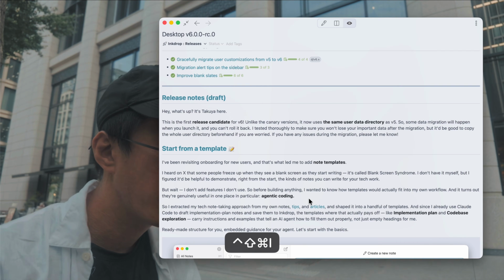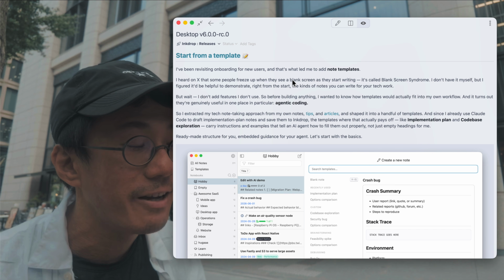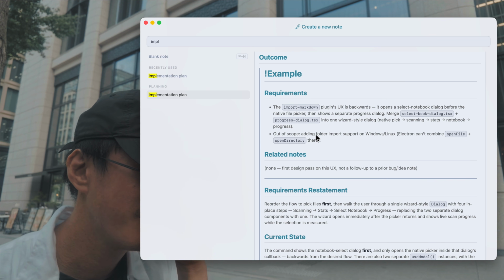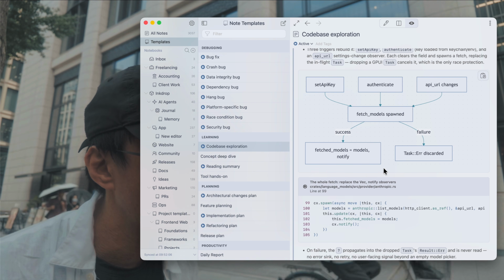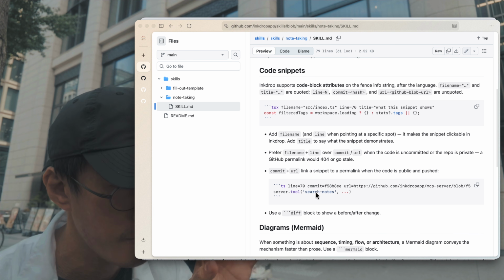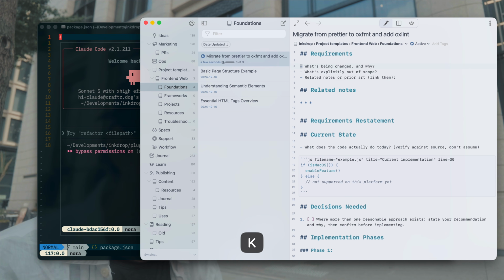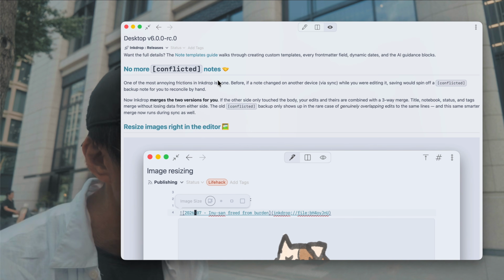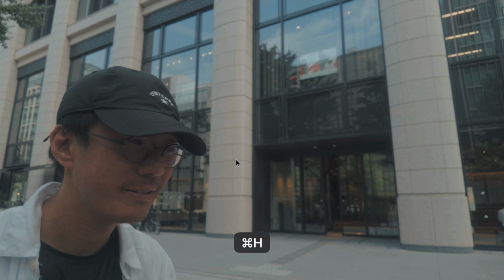The first release candidate of Inkdrop v6! - AI-native note templates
00:00 The first release candidate of v6 🙌
01:14 Start from a template
07:43 How to use note templates in agentic coding
12:20 No more conflicted notes!
13:01 Built-in support for resizing images in the editor
14:16 Bugfixes
14:32 It's so hot in Osaka